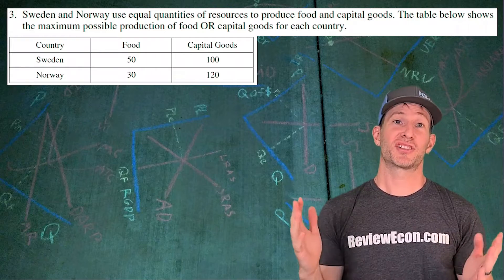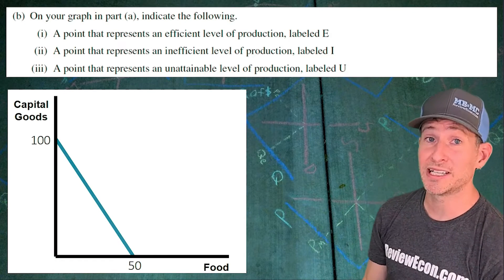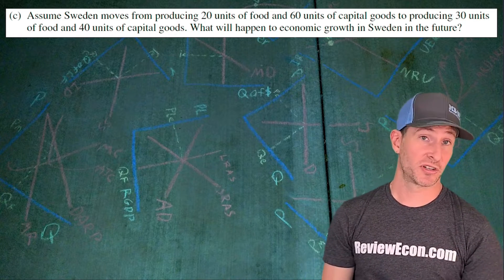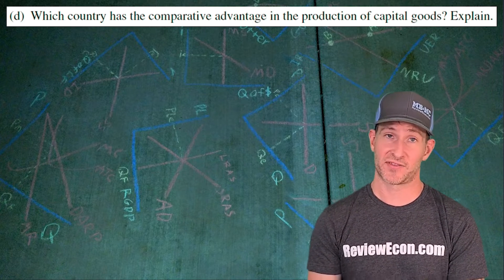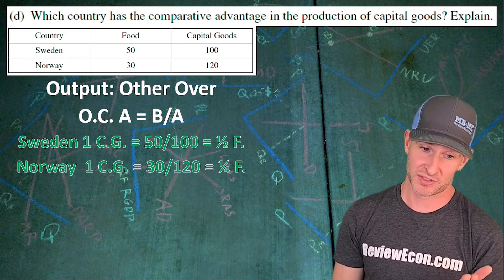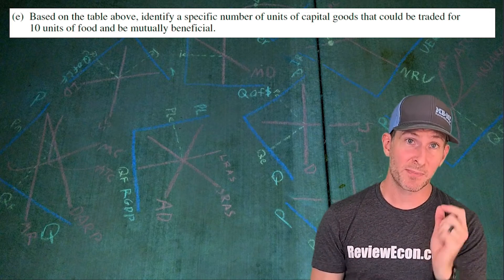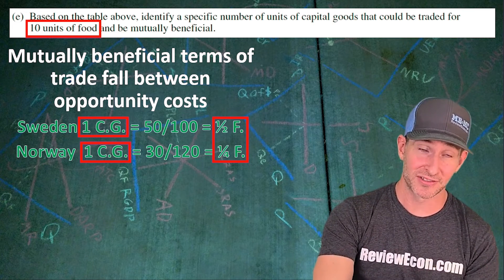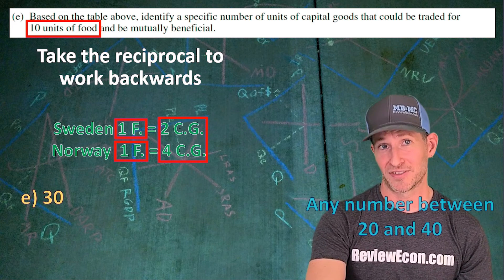AP Macro 2019 FRQ Set 2 #3 - Run Through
This video goes over how to answer Free Response Question #3 from the 2019 AP Macroeconomics Exam (Set 2). This questions aligns best with Unit 1 from the AP Macro Course Exam Description and covers Production possibilities, growth, comparative advantage, and terms of trade.